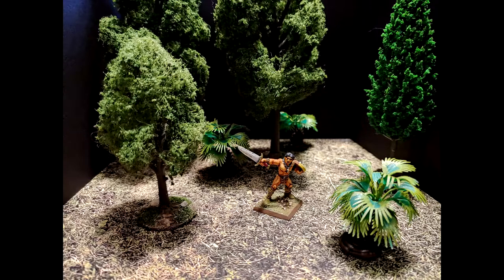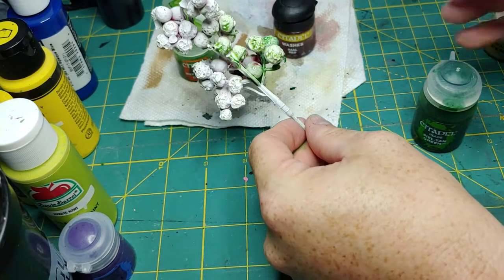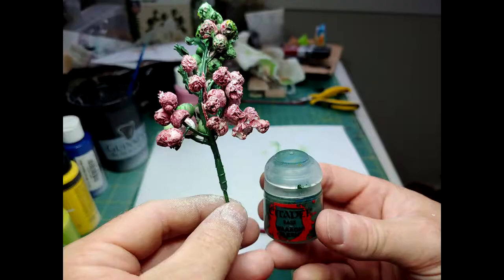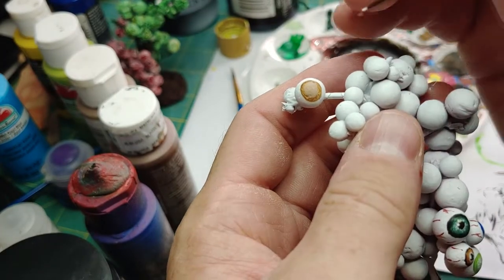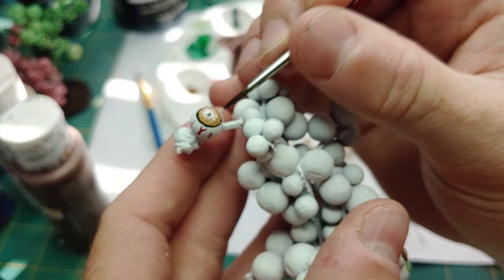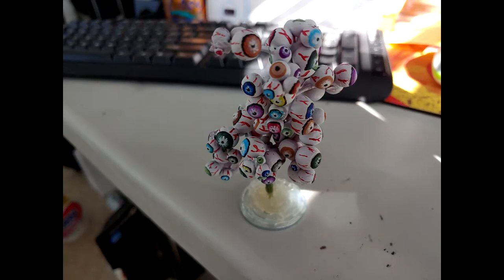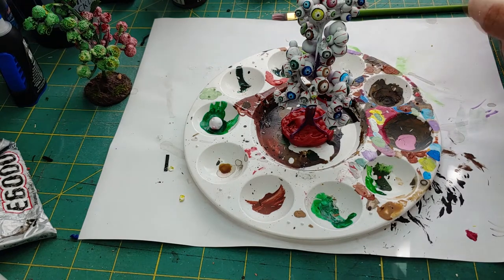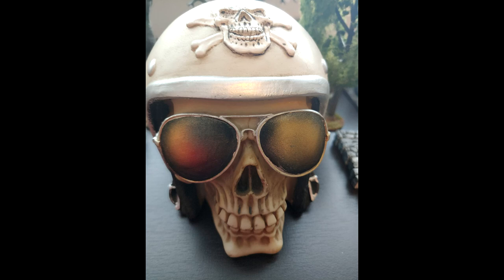MUTANT CRAWL CLASSICS CRAFTING - LET'S MAKE MUTANT TREES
Episode 3 - We make mutant trees for our Mutant Crawl Classics Game.

Special Thanks to:

Goodman Games for inspiring me to craft and MCC.

Monster growl 1 by free-sound-effects-Halloween-horror | wav |
Genres: Sound Effects , Horror Sounds
Description: Monster growl.

Ufo or alien spacecraft ambiance. sound either from inside the spacecraft, or outside as the craft is landing.
Title: Alien Spaceship UFO
Recorded by Daniel Simion